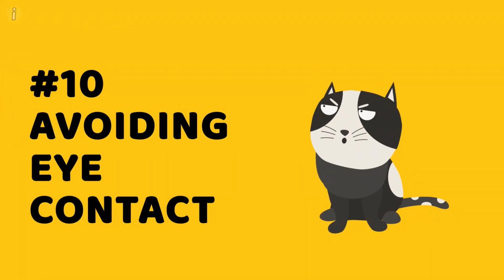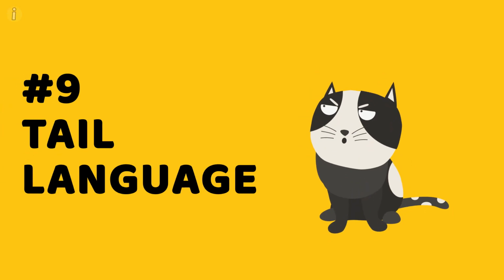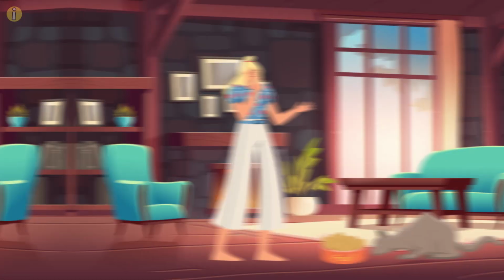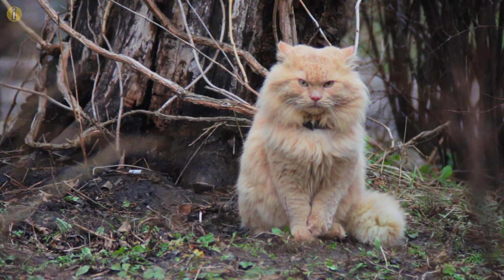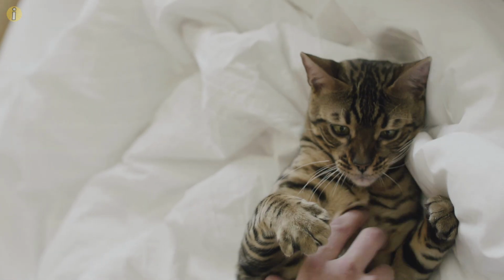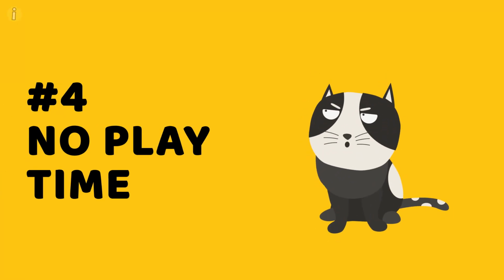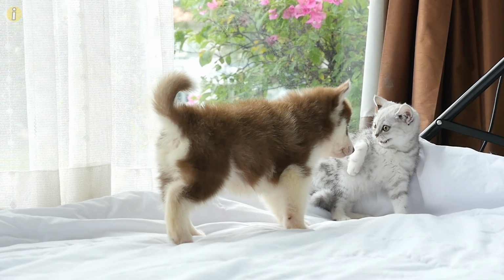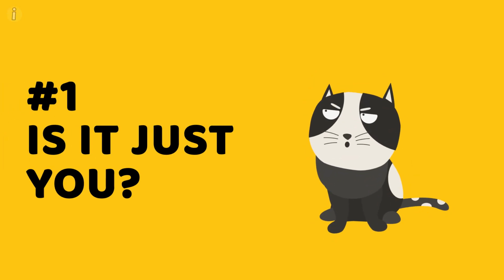10 Signs Your Cat Doesn't Trust You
10 Signs Your Cat Doesn't Trust You

While bringing your pet home the first day, you probably thought to yourself this would be the start of a beautiful friendship - fast forward to now and you can't seem to crack what's keeping your cat from being comfortable around you. Domestic pets are naturally trusting, however, sometimes even the most well-meaning of pet parents can lack in certain places to establish that trust. But, how would you even know if your cat trusts you or not? And, if it doesn't trust you, why is that so? We're talking about all that and a lot more in today's video!

CHAPTERS:
INTRO 0:00
Avoiding Eye Contact 0:34
Tail Language 1:27
Eating Only When You're Away 2:24
Hiding Or Covering 3:10
Won't Be Pet 3:48
Being Destructive 4:33
No Playtime 5:14
Constant Meowing 5:50
Staring 6:25
Is It Just You? 7:00